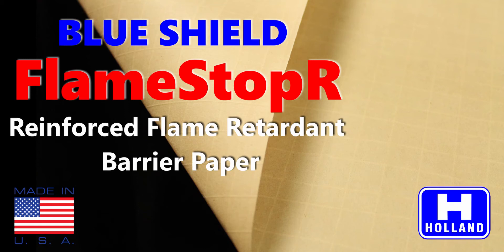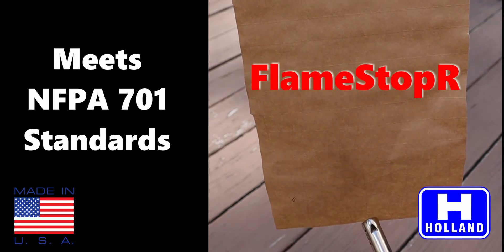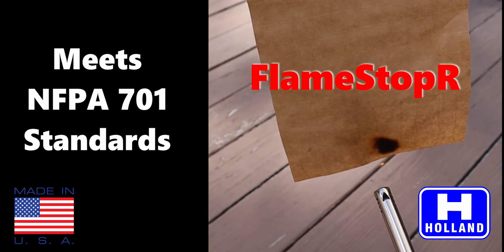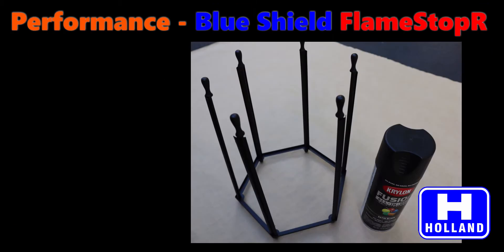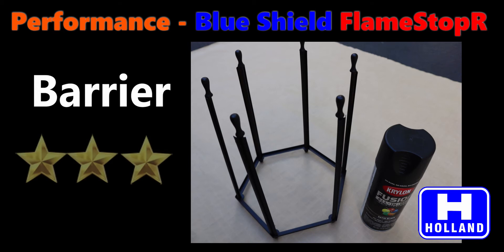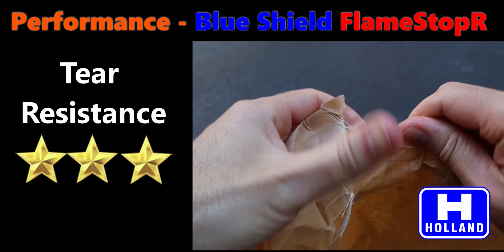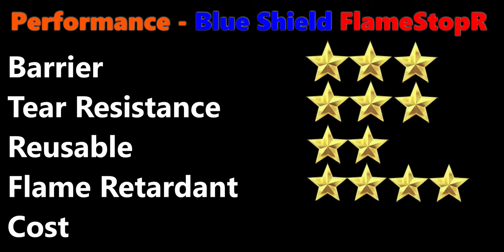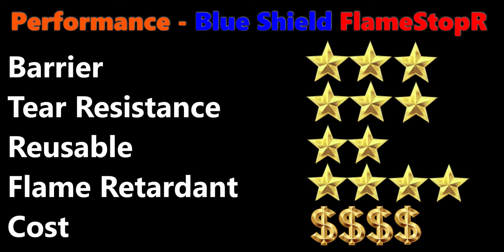Flame Retardant Kraft Paper - Blue Shield FlameStopR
Blue Shield FlameStopR is a reinforced flame retardant kraft paper utilized in job site, temporary surface protection as well as paint booth protection.  The product is certified to pass NFPA 701 flame retardant standards.

Holland Manufacturing Company produces a variety of surface protection and industrial barrier papers.  To learn more, please visit: